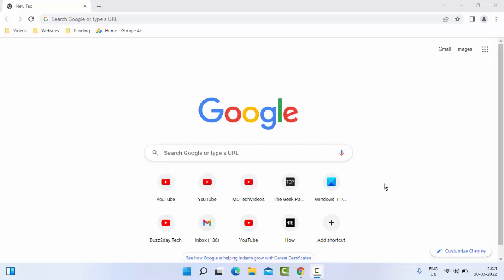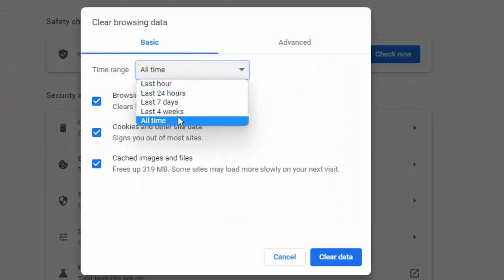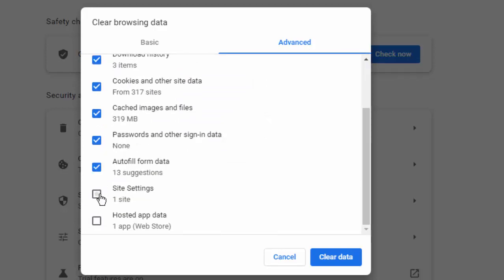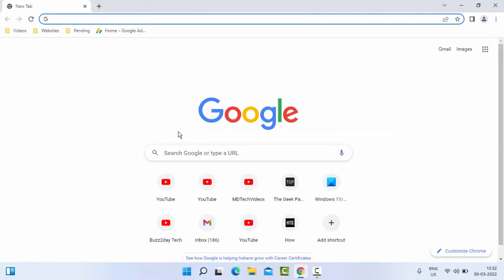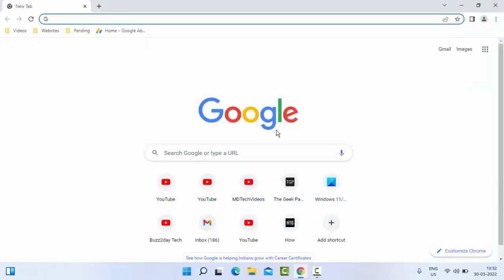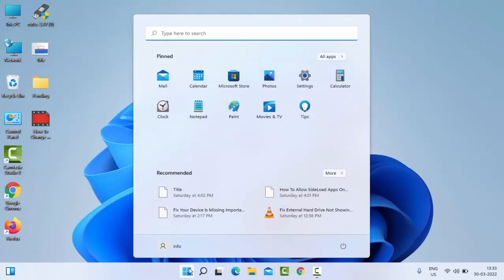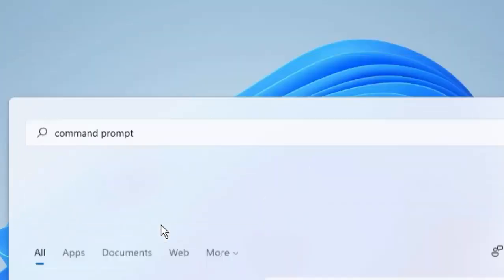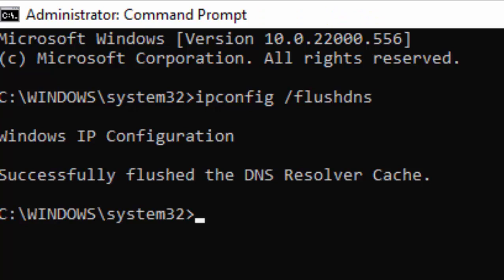Fix Google Chrome Error 500 That’s An Error There Was An Error Please Try Again Later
In this tutorial i will show you, Fix Google Chrome Error 500 That’s An Error There Was An Error Please Try Again Later.